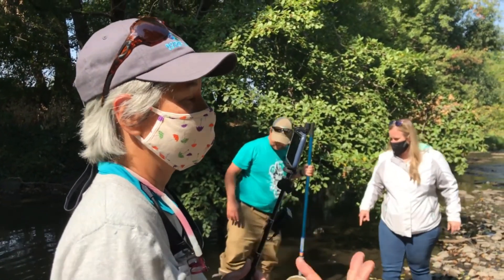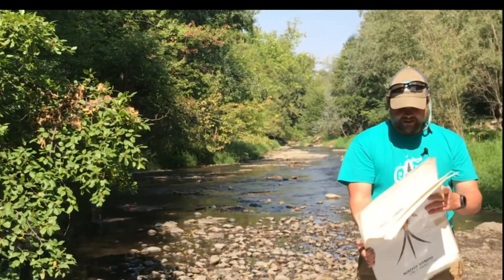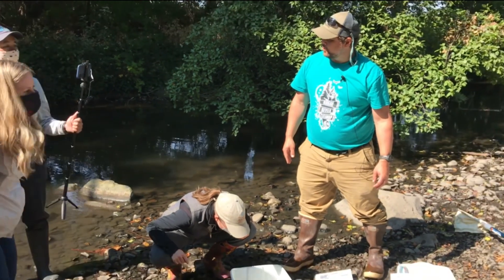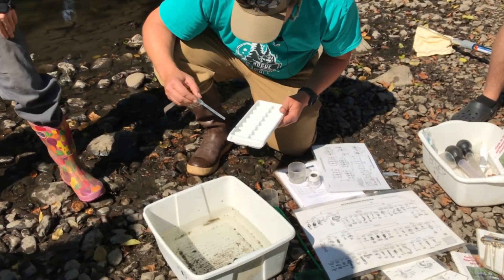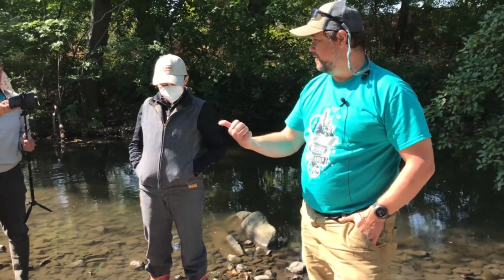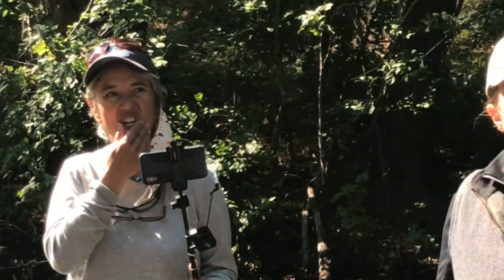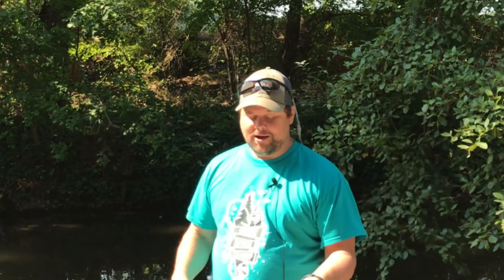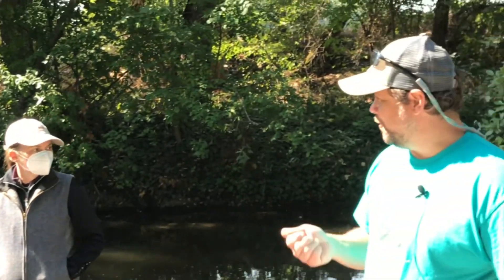Salmon Watch Macroinvertebrates Part 2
Greg Stabach with Rogue Valley Council of Governments teaches us about macroinvertebrates during a Salmon Watch training session in Medford, Oregon on September 14, 2021. Salmon Watch coordinators are Greg Stabach of Rogue Valley Council of Governments (RVCOG) and Frances Oyung of Rogue Valley Sewer Services (RVSS). Salmon Watch field trips take place in the spring and fall, allowing school groups to rotate through four stations -- water quality, riparian area evaluation, macroinvertebrates, and salmon biology -- to learn more about local salmon and their lifecycle. Field trips are offered free of charge to Rogue Valley and Applegate Valley schools in Jackson and Josephine counties.